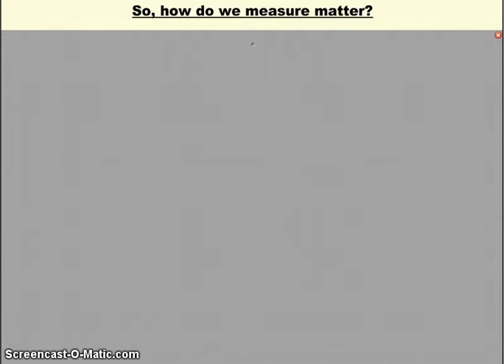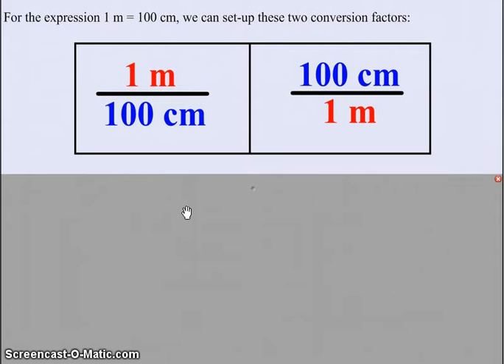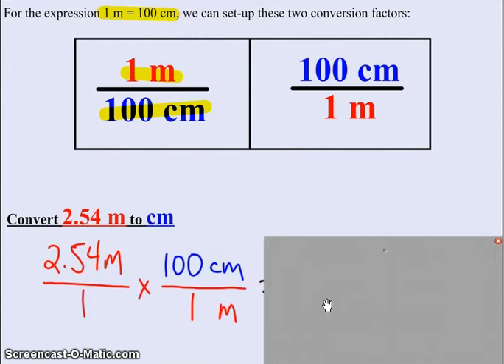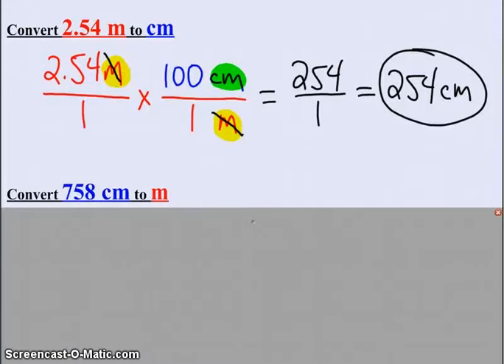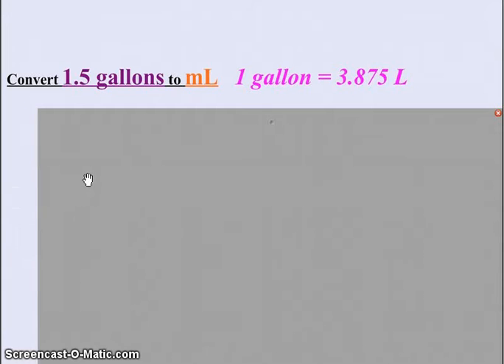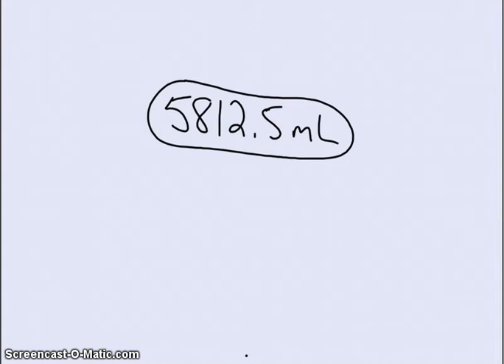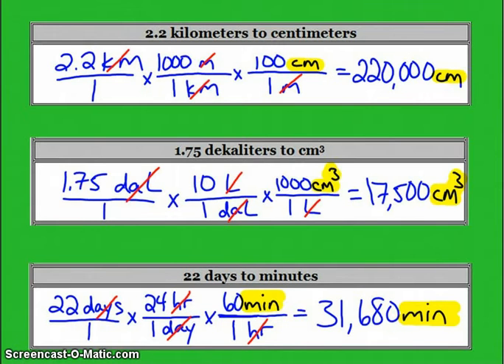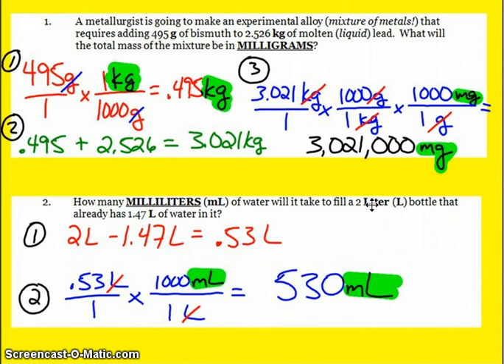Unit Conversions using Dimensional Analysis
Introduction to conversions using dimensional analysis